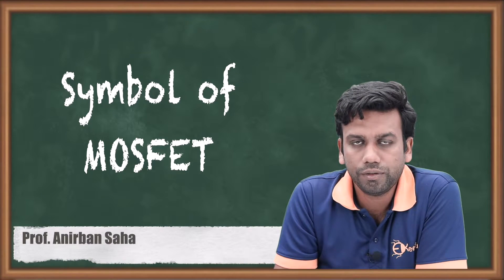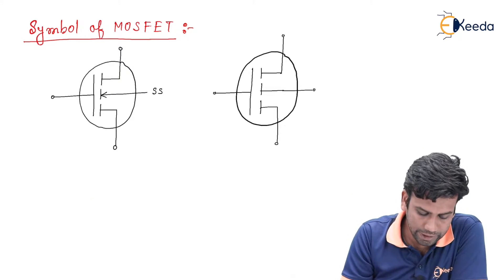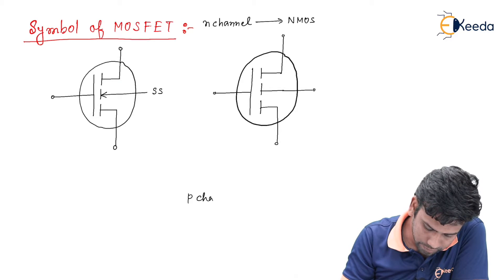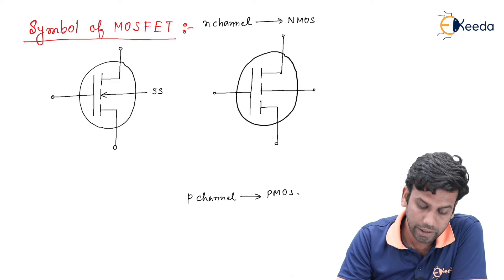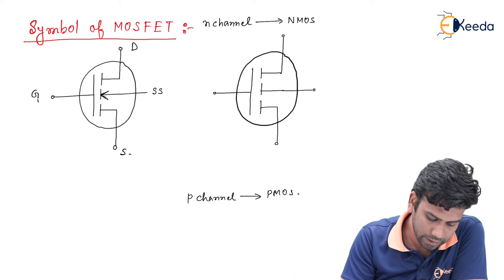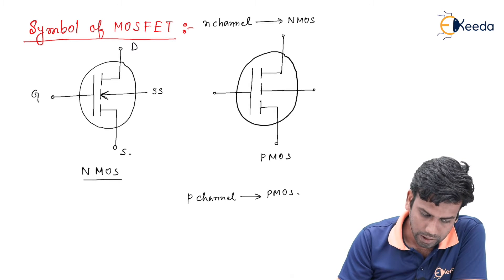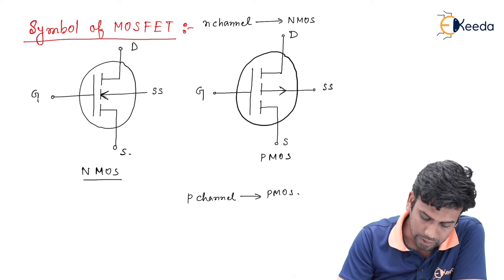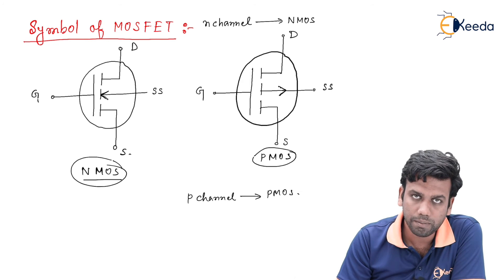In-depth Analysis Of MOSFET Symbol In GATE Electronic Devices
In this video, we delve into the intricacies of the MOSFET symbol, exploring its significance in electronic circuits and its role in GATE exams.

🔍 Topics Covered:

Understanding the MOSFET symbol
Exploring the key elements of the symbol
Analyzing the practical applications in electronic devices

Happy Learning.